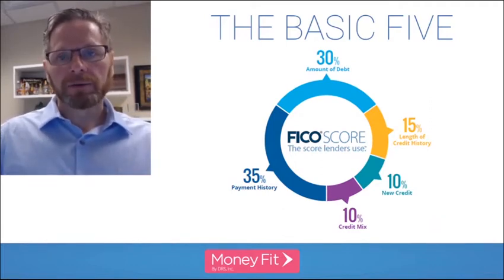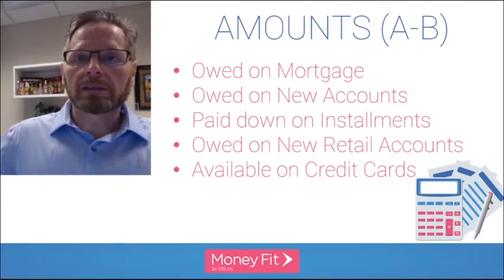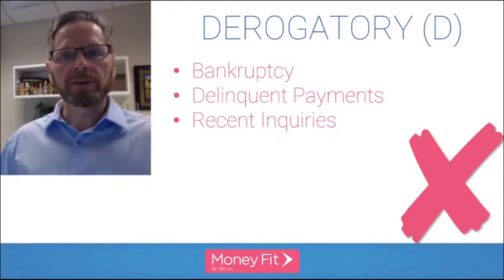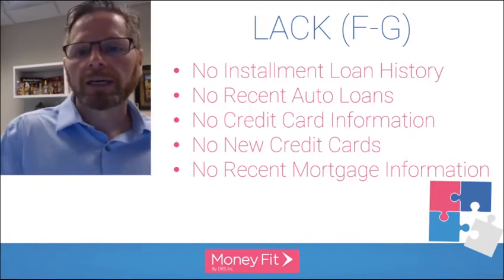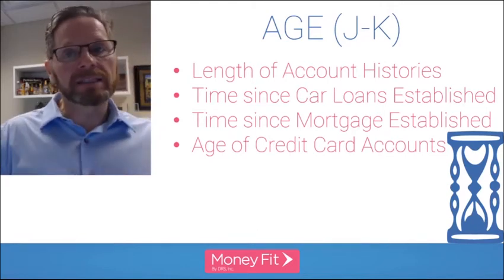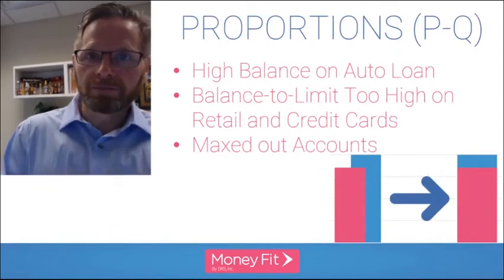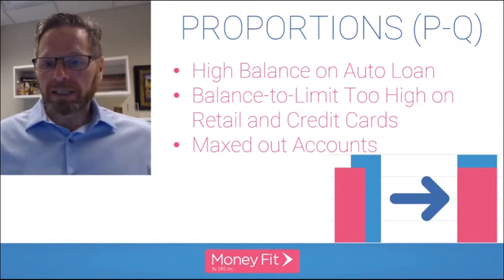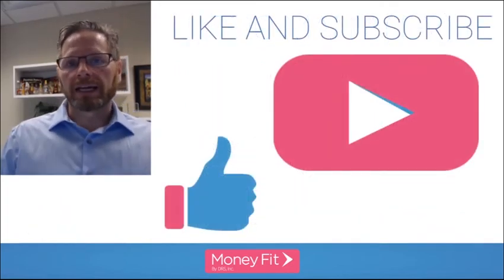Fico Credit Score Factors Explained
The 5 FICO credit score factors are popular among financial educators and those who want to learn more about building their credit. However, the FICO score model includes far more factors than just the payment history, utilization rate, account age, new inquiries, and credit mix. In fact, FICO has merely consolidated more than 130 score codes into an easily comprehensible pie chart.

Join author and financial educator, Todd Christensen of Money Fit by DRS, for this informative webinar that clarifies the complexities of FICO scores, providing a solid foundation for knowing how to build (or rebuild) your credit rating.

Find a link to our upcoming LIVE webinar as well as our archive of past webinars

Money Fit is a 501(c)(3) nonprofit credit counseling agency providing debt management programs to consumers overwhelmed by high balances, high-interest rates, collection accounts, or all of the above.